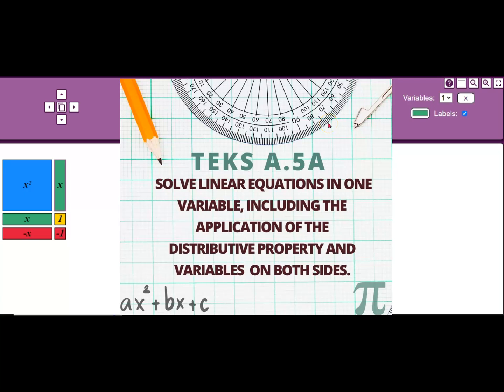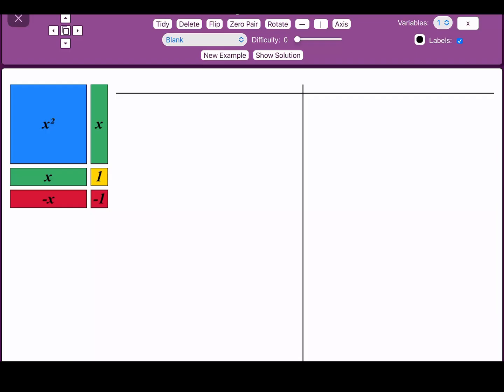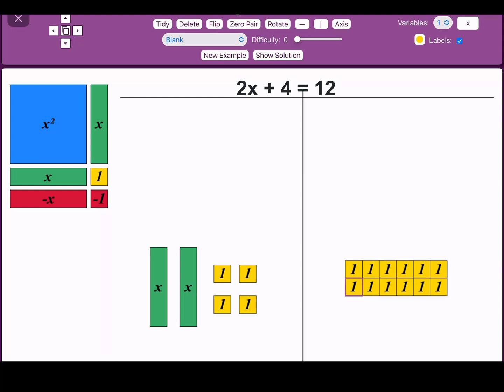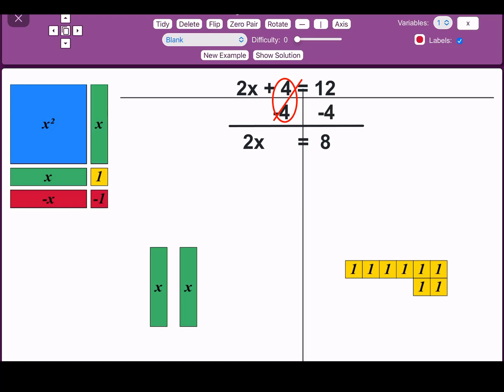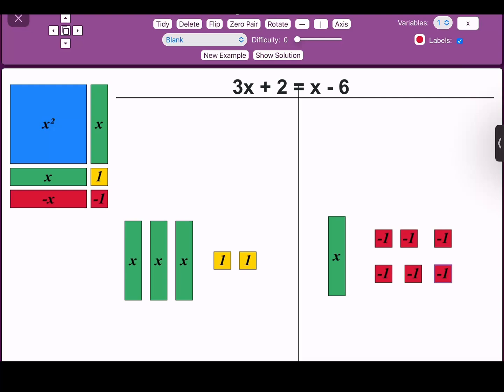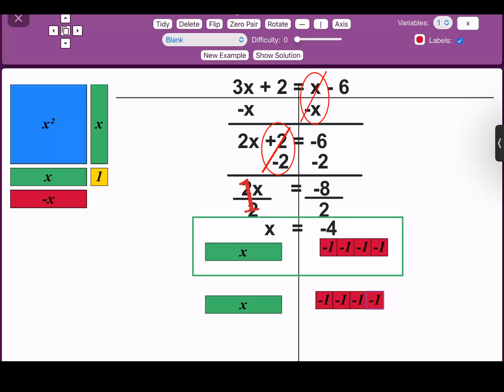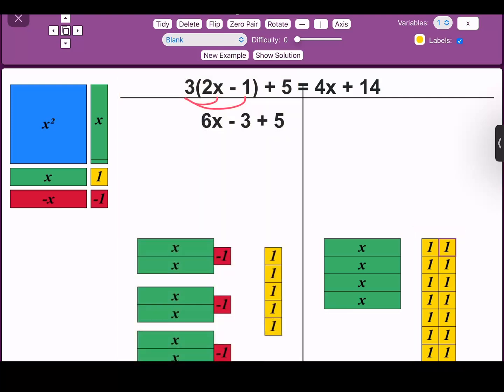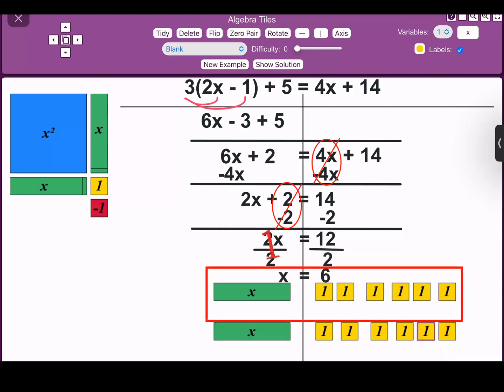Solving Equations with Algebra Tiles including those with the Distributive Property A 5A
Instructional Video for Teachers over TEKS A.5A
Solving Equations with Algebra Tiles including those with the Distributive Property